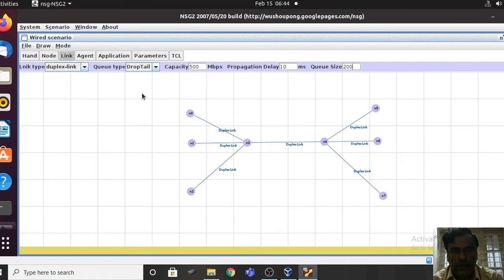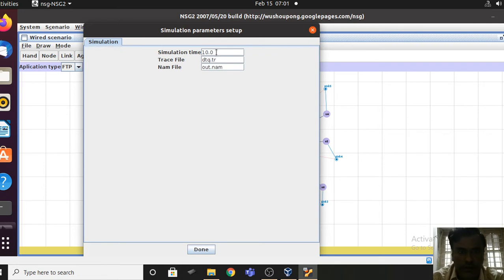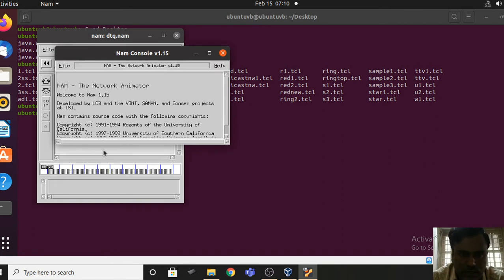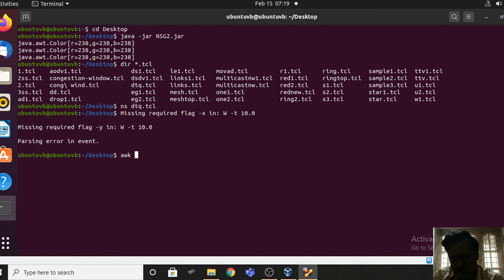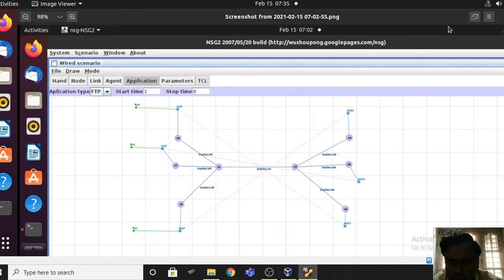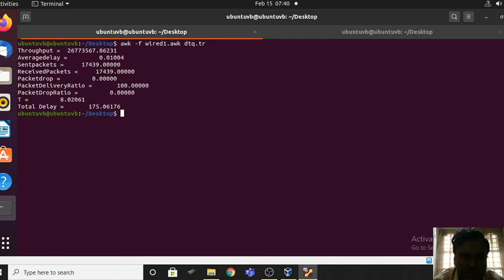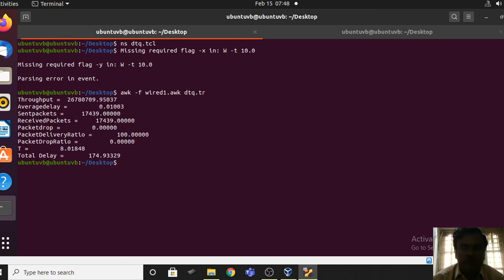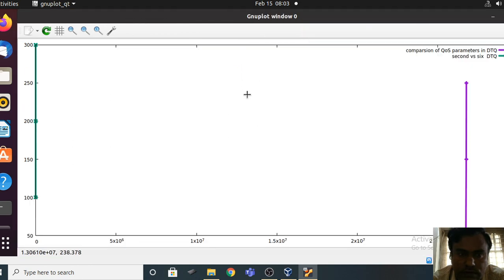comparison of various queue management schemes in terms of quality service parameters and plotting